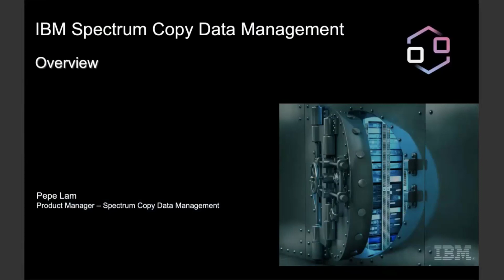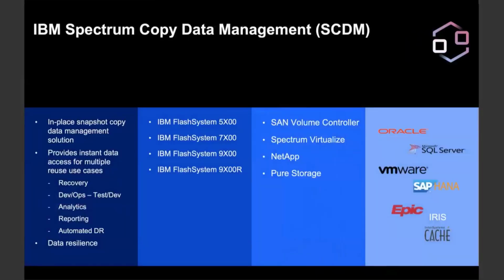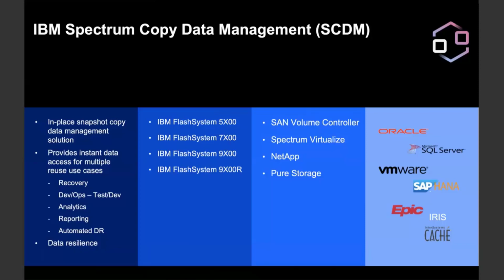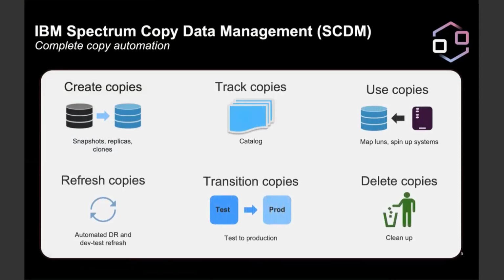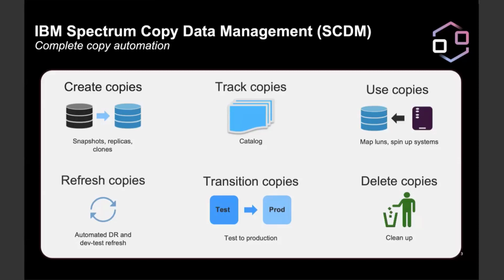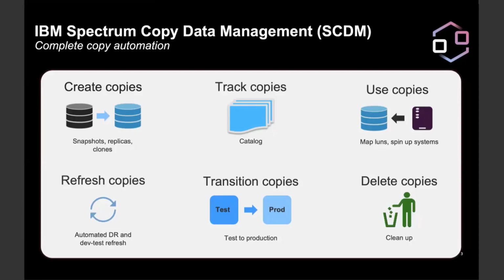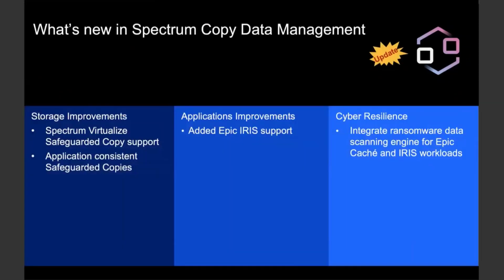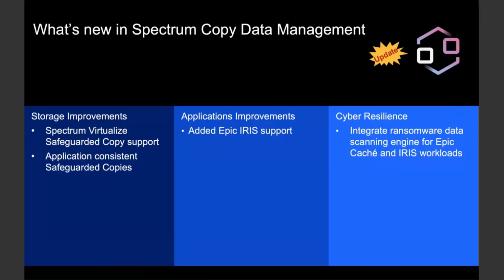IBM Spectrum Copy Data Management Overview – Presentation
This is a high-level overview presentation of IBM Spectrum Copy Data Management.  Spectrum Copy Data utilizes hardware APIs to create snapshots, replicas, or clones of data, and it keeps track of every copy in a catalog. It enables you to use these copies for multiple business purposes. It can automate the reuse, or recovery, of these snapshots and can even refresh or provide fresh copies of this data on an ad-hoc or scheduled basis. When it is decided that the data in use needs to be pushed into production, Spectrum Copy Data Management can do it quickly and easily with the push of a button. When extraneous copies of data need to be “cleaned up,” the Spectrum Copy Data Management catalog will let you know where those copies are and automatically clean them up so as not to be utilizing too much storage capacity and causing data sprawl.